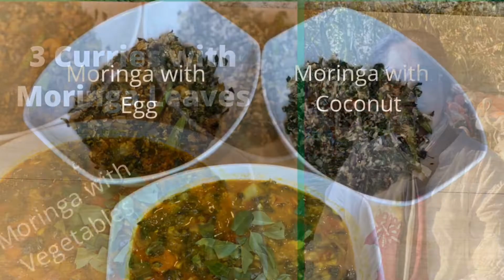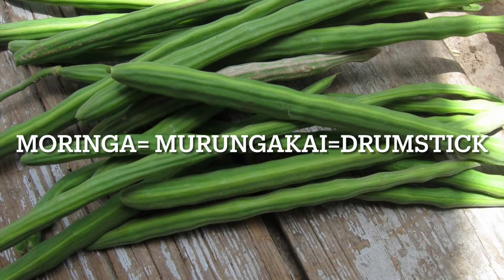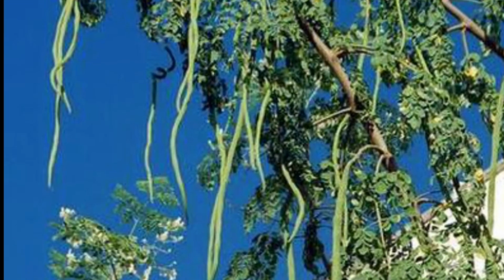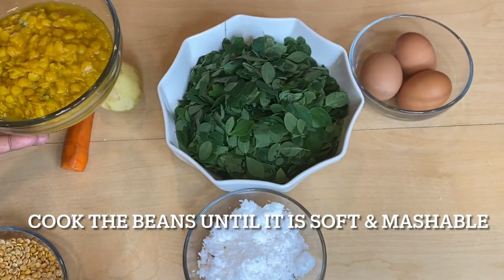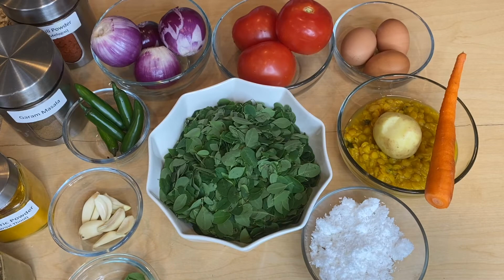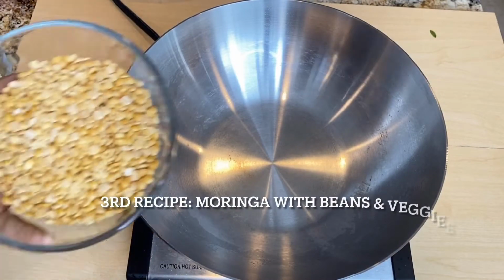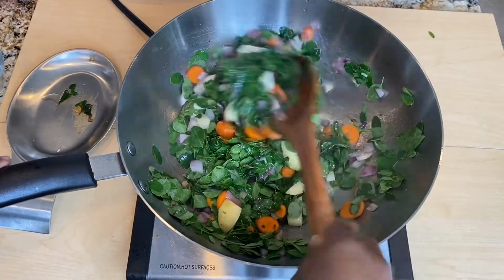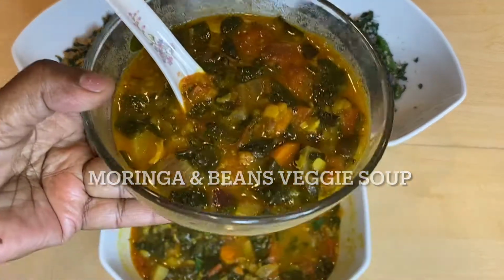Moringa leaves, 3 Healthy Recipes, Murungakaikeerai, Immune booster, Reduces Bloodsugar&Cholesterol.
Visit my Facebook Pages:
 Indian cooking with Suganthi (@suganthistastycuisine)
Cooking and Traveling with Suganthi (@comedineandflywithme)
Please try the recipes and leave your comments in the Comments Section below.